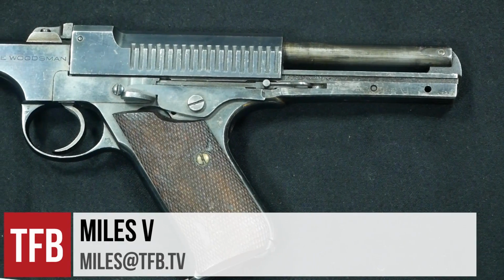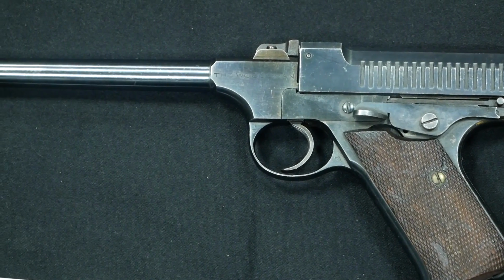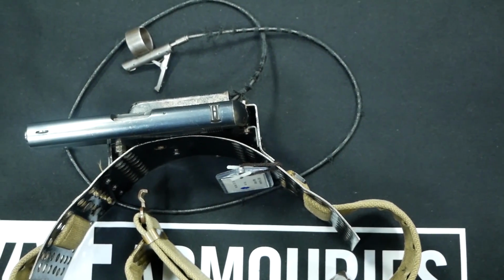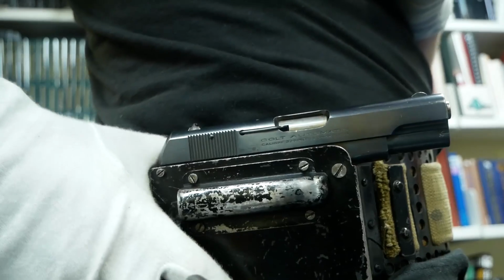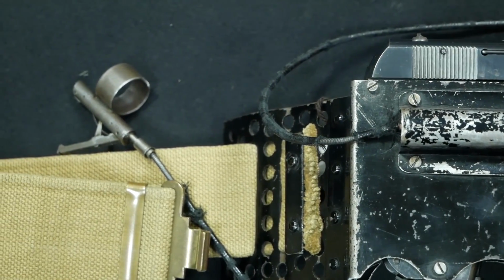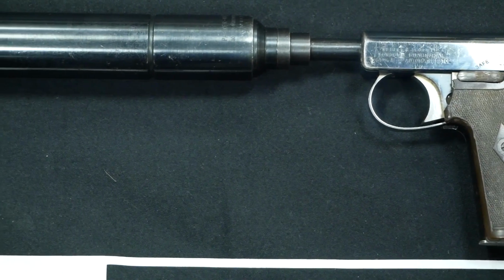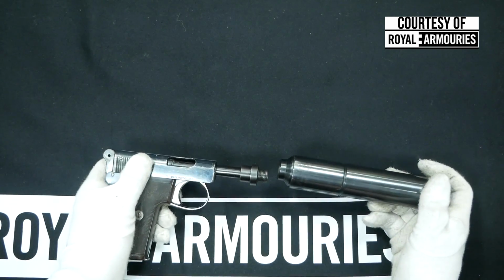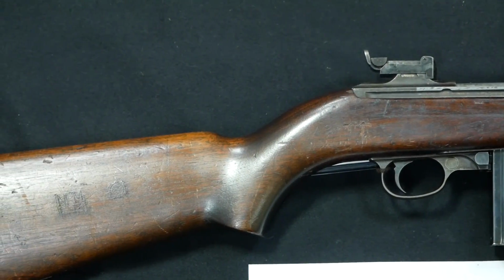Secret Guns: Fully Automatic .22, Hip Mounted Pistol, Suppressed M1 Carbine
Recently we've been looking at a number of high-profile developments that came out of Special Operations Executive. Namely the infamous Welrod and Welwyn suppressed devices, and the Norm and Welgun experimental submachine guns. In this video, we take a look at some of the much lesser-known developments of the spy organization during the Second World War. A fully automatic .22 LR Colt Woodsman that had an excessive rate of fire, a hip mounted handgun that was designed to be shot while the user had their hands in the air, some fascinating cover stories that allowed the gunmaker John Wilkes Brothers to modify and repair small arms for SOE, and finally a highly modified and integrally suppressed M1 Carbine. Some of these small arms armed the agents parachuting into Fortress Europe and across lands captured by Imperial Japan, while others barely left the drawing board and served more as experiments of curiosity. However, all of these weapons were indicative of a time when the Allies were willing to throw any amount of effort at even a half-baked idea that would get Hitler or Tojo to surrender their empires quicker.

Many THANKS to:

Proxibid: Thousands Of Guns At Auction On Proxibid Now

Hoppe’s No. 9 Gun Bore Cleaner: A favorite since 1903